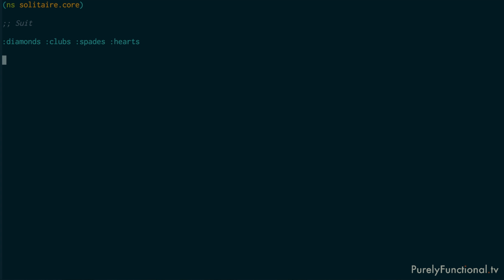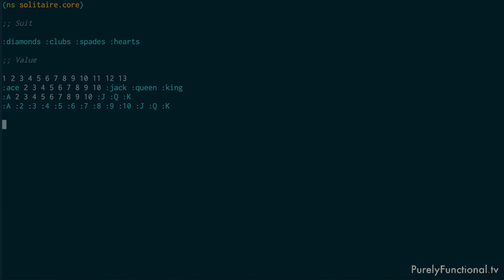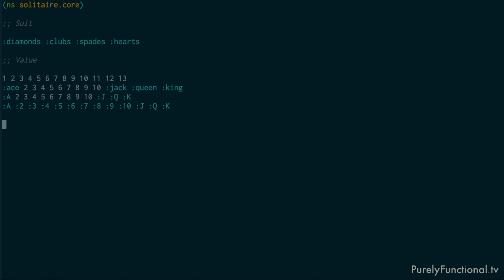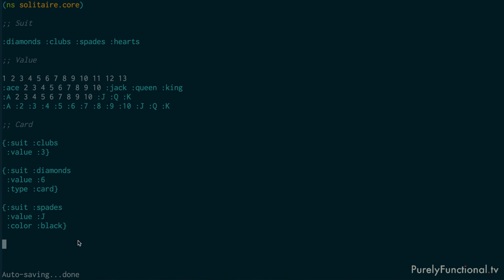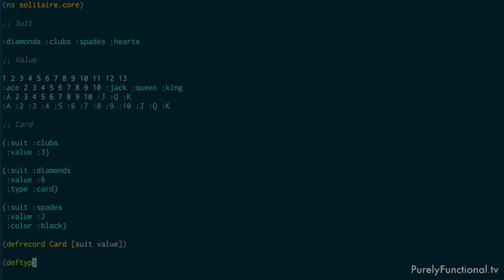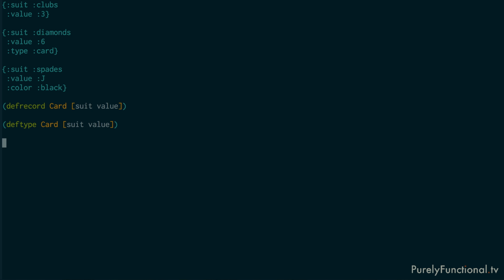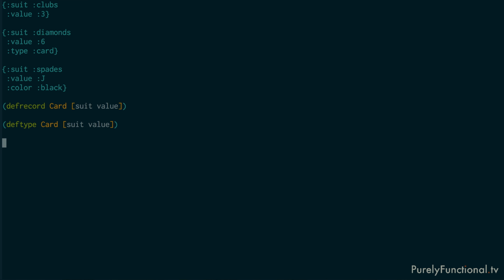Solitaire in Clojure 2 - Card Representation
This is Part 2 of a 9-Part series that's part of PurelyFunctional.tv Online Mentoring. Part 1 was just an introduction, and Part 2 jumps right into the code. It explores several different ways to model cards.

This lesson demonstrates and evaluates many different representations of playing cards. The lesson includes a video screencast, a git repository with all code, and some exercises. The video is 14 minutes long.